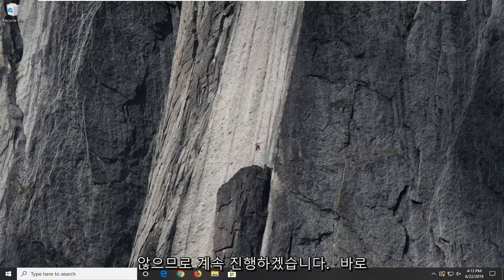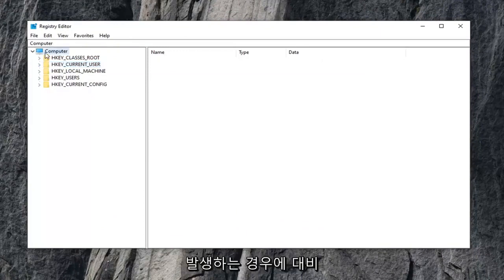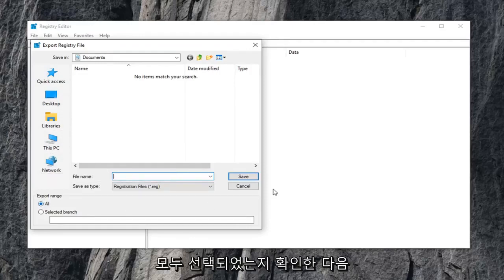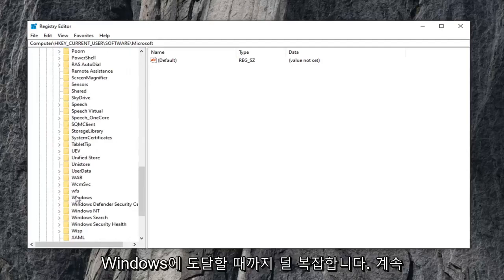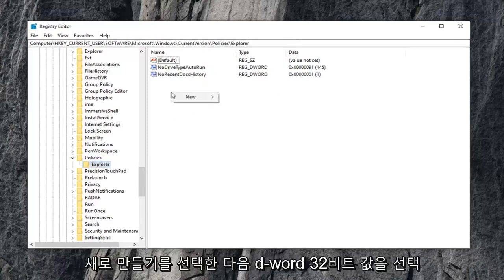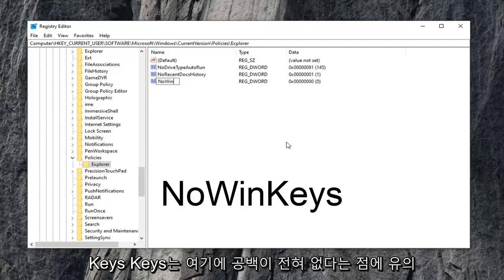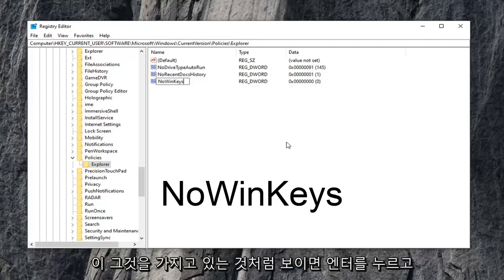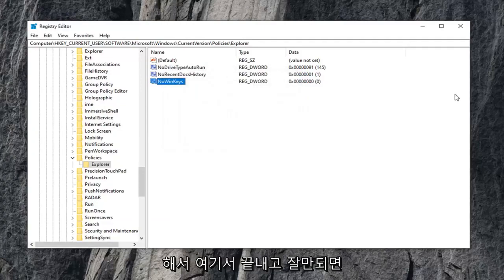복구 방법 : Alt + F4이 (가) Windows 10/11에서 작동하지 않습니다.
Windows 11/10/8/7에서 Alt + F4가 작동하지 않는 문제를 해결하는 방법 [자습서]

일반적으로 주요 업데이트 후 또는 Windows 10으로 업데이트하는 동안이지만 수많은 다른 시나리오도 등록되었습니다. 우리가 준비한 방법 중 다른 사람들에게 도움이 되었고 당신에게도 도움이 될 방법을 확인하십시오!

Alt + F4 키 조합은 아마도 모든 사람이 처음 컴퓨터를 켰을 때 배운 첫 번째 키 조합일 것입니다. 현재 활성 창을 닫거나 데스크탑 화면이 현재 활성 상태인 경우 종료 메뉴를 시작하는 데 사용됩니다. 그러나 사용자는 업데이트를 설치한 후 또는 컴퓨터에 일부 변경 사항이 적용된 후 조합이 작동하지 않는다고 보고했습니다.